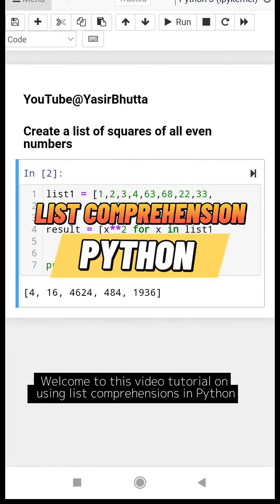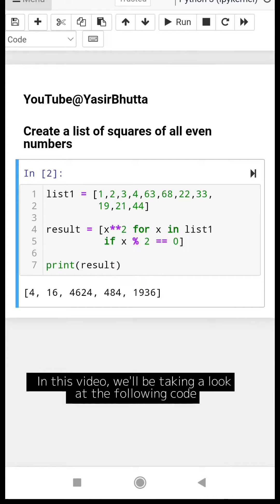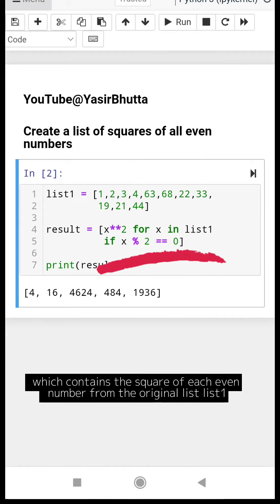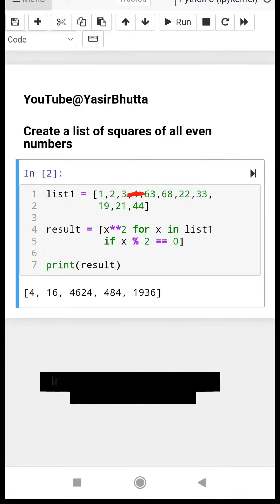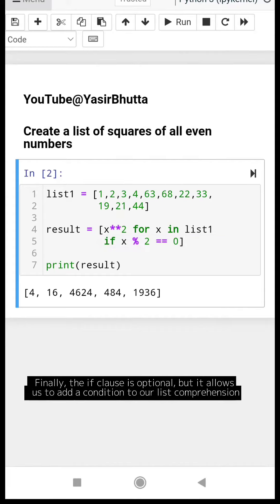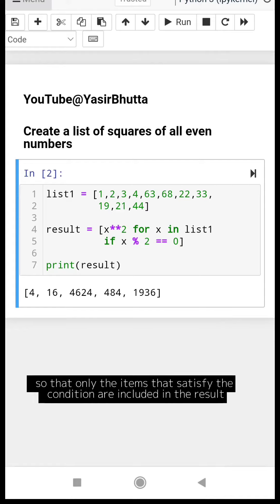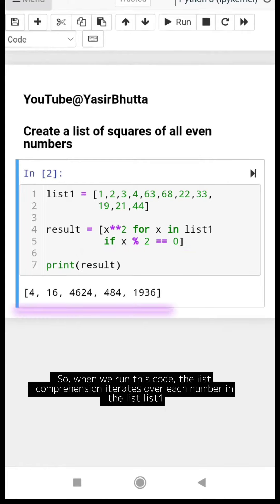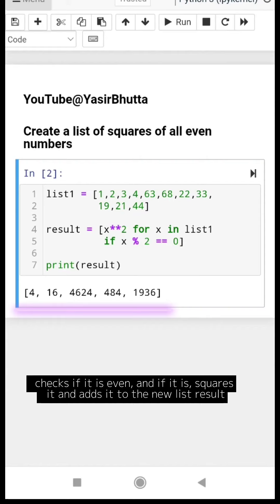#2 Master Python List Comprehension | Create a list of squares of all even numbers